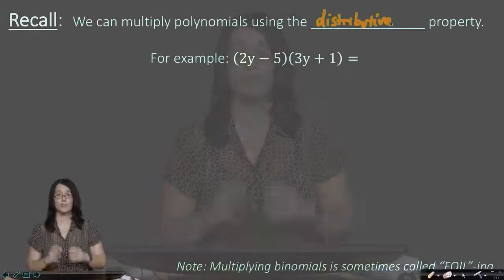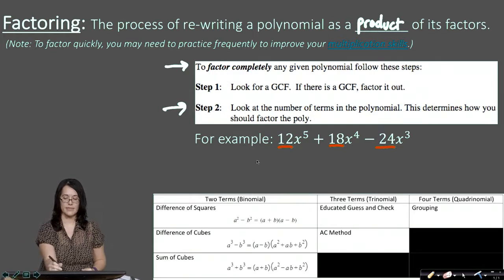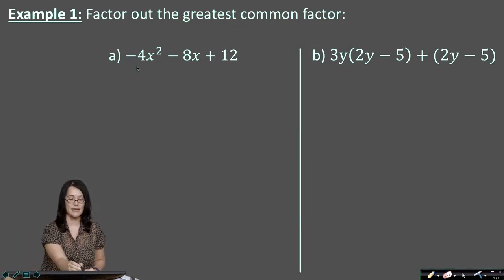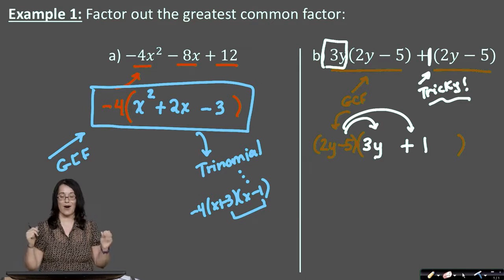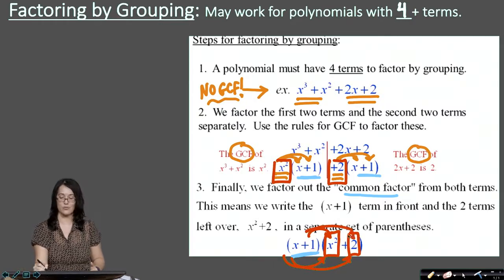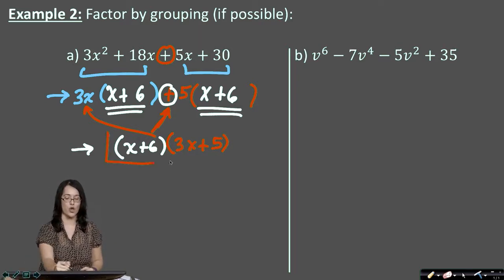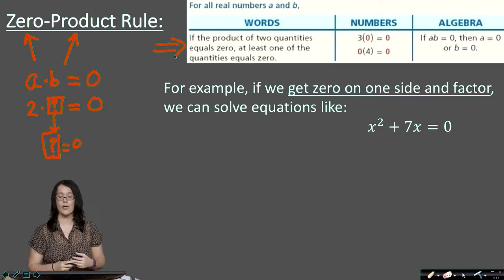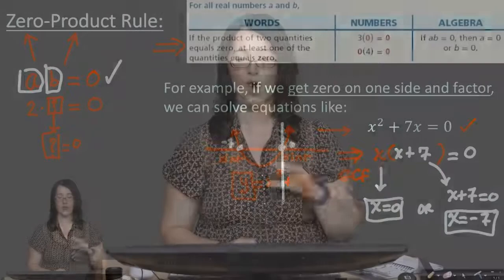Factoring: GCF and Grouping Method